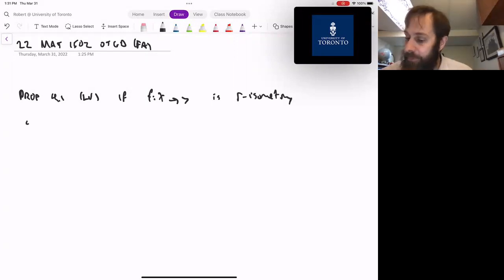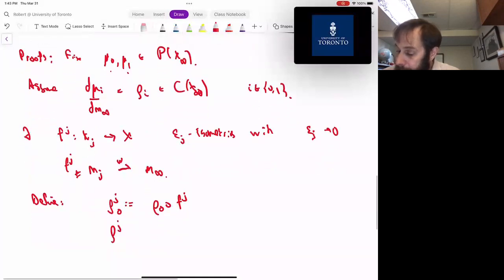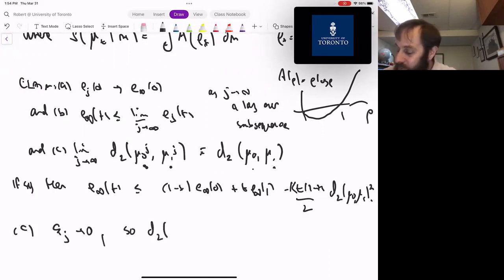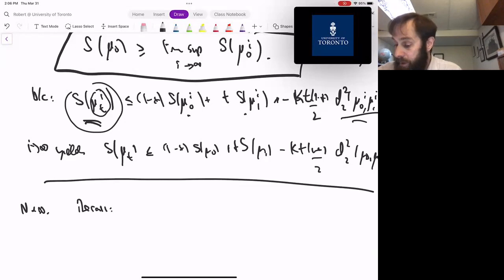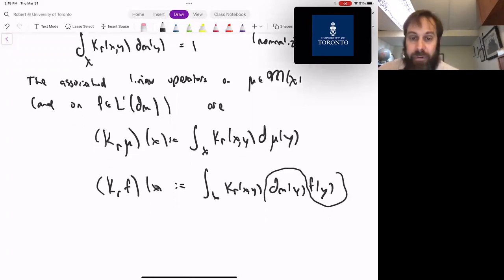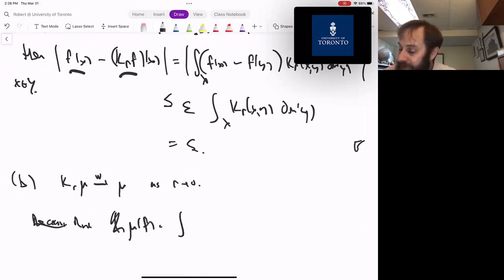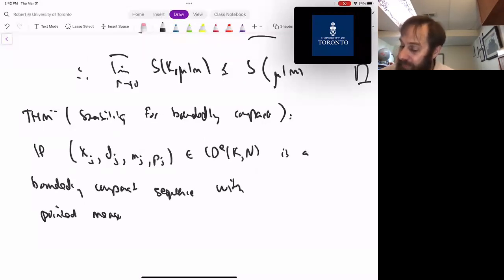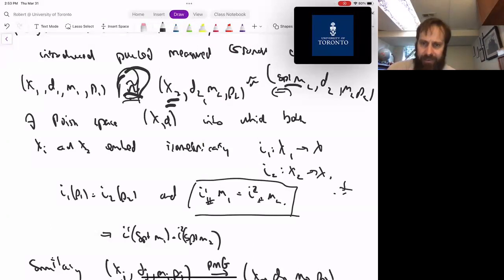Lecture 22 | Optimal Transportation, Geometry and Dynamics